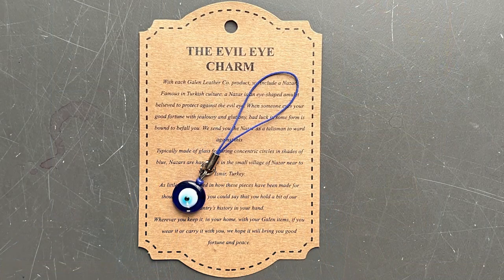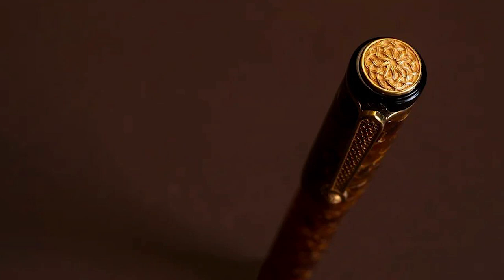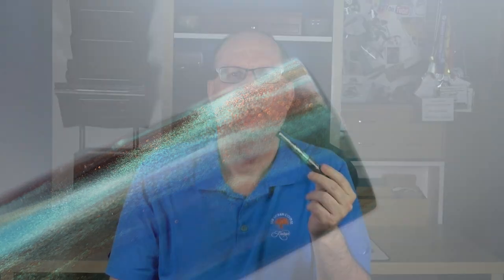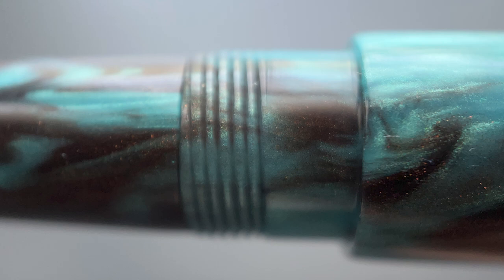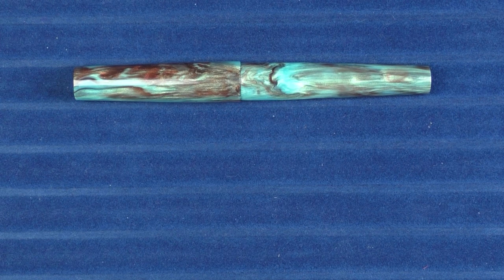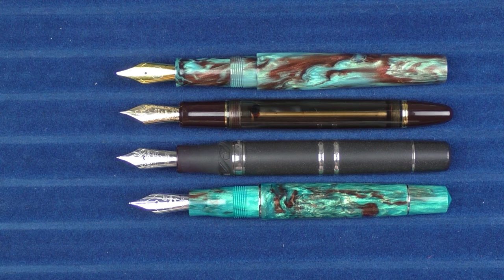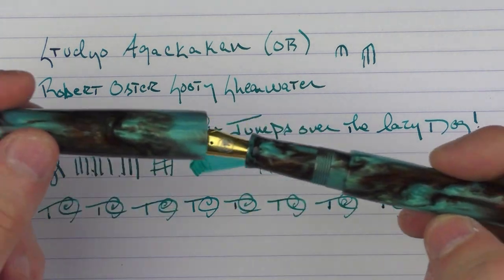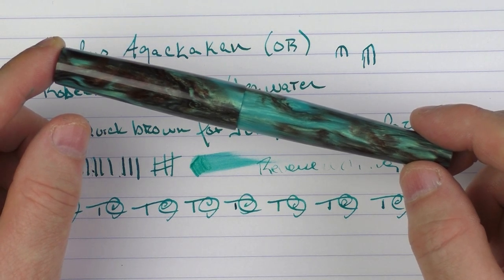Galen Leather & Studyo Agackagan V1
A look at the Galen Leather & Studyo Agackagan V1.